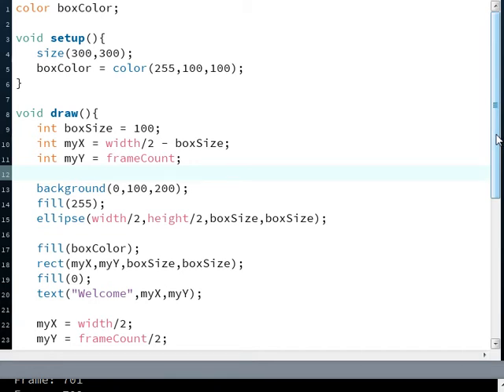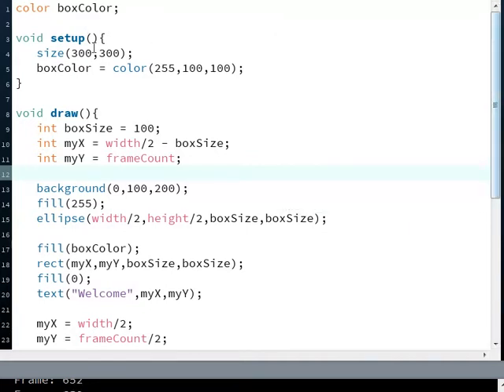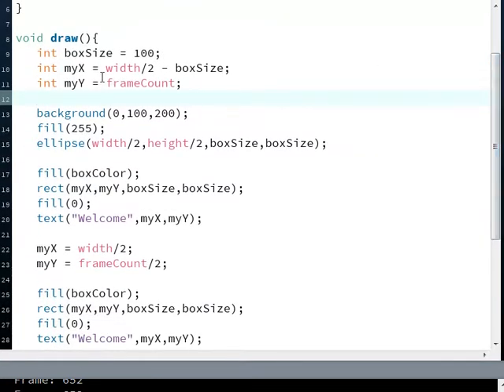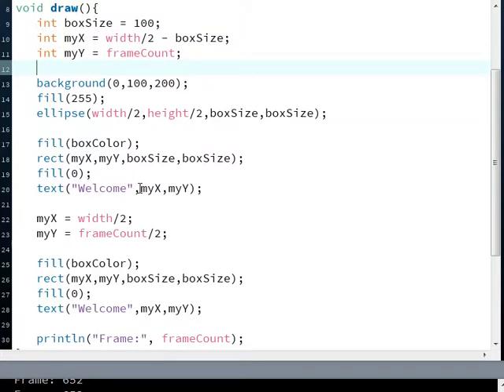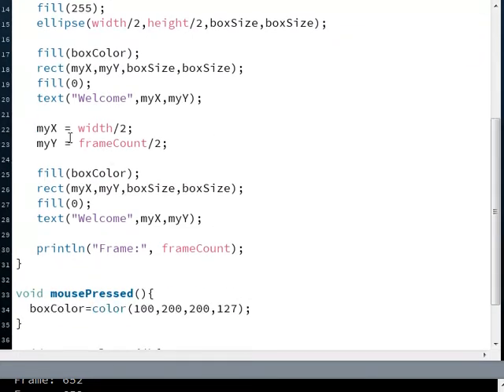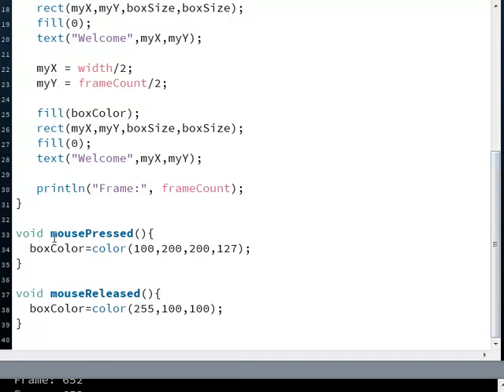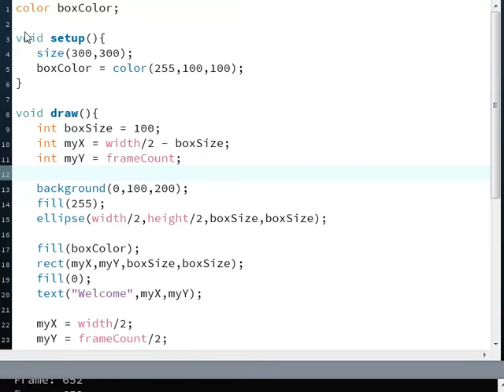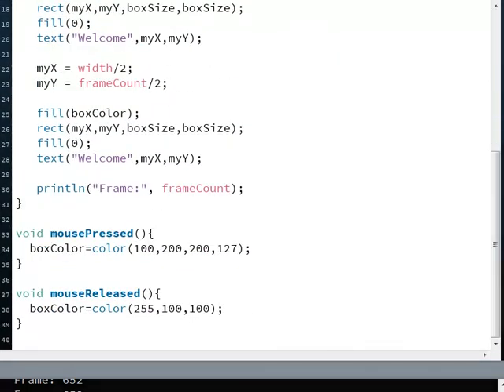Example 2 P4WCI